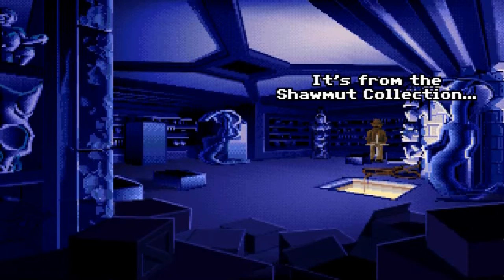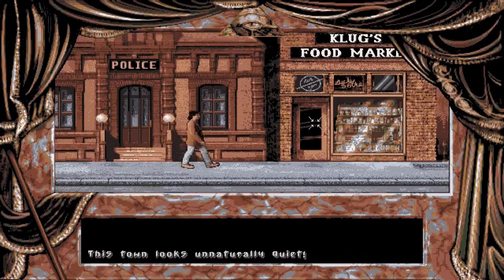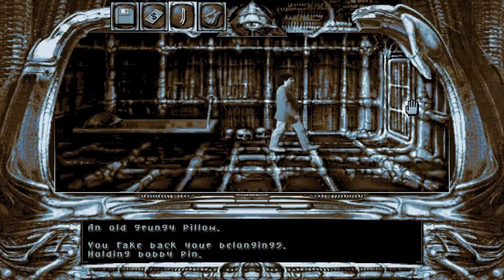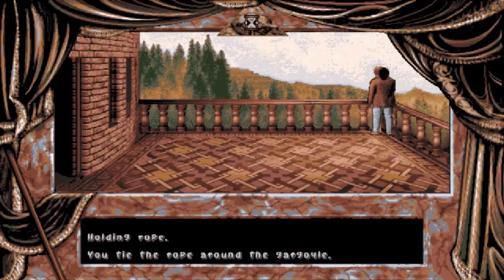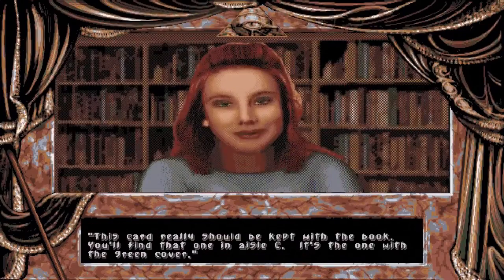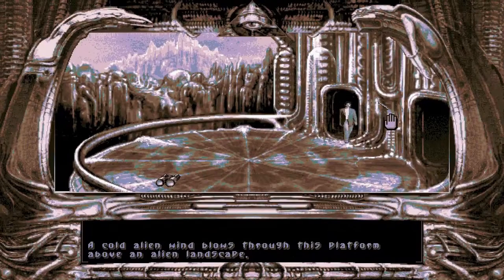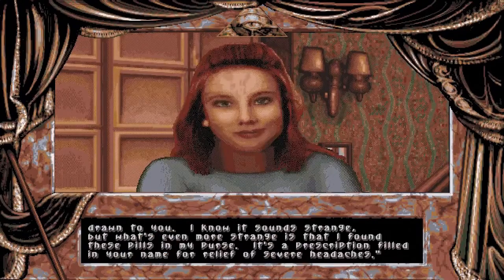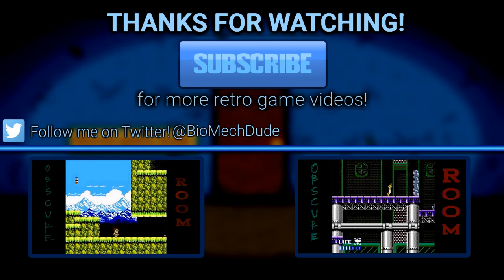KINDA SOUNDS LIKE RAP | Obscure Room - Dark Seed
Swiss surrealist H. R. Giger has designed the Alien and has made some awesome works of art... but when it comes to video games, his artwork went into a story about a writer with a buttery voice, who finds out he's got a bunch of aliens messing with his head(litteraly!) This is Dark Seed, a 1992 point-and-click adventure game, featuring the works of H. R. Giger. Join me to find out more about this strange old game and whether it's worth playing!

I also have some video game music covers!